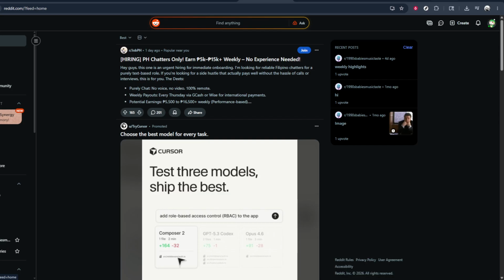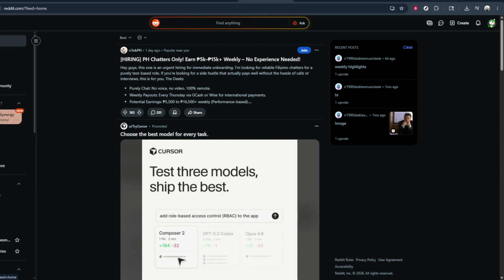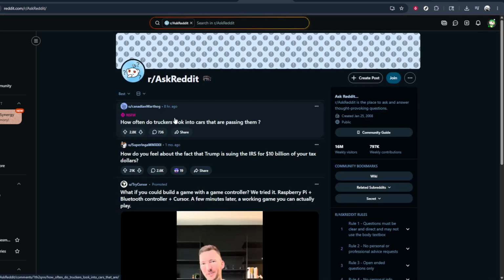How to Ask a Question on Reddit | Easy Guide 2026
Today we cover how to ask a question on Reddit and get better responses from the community.